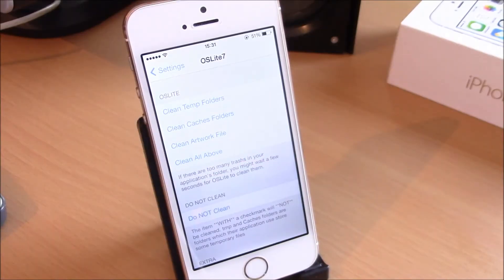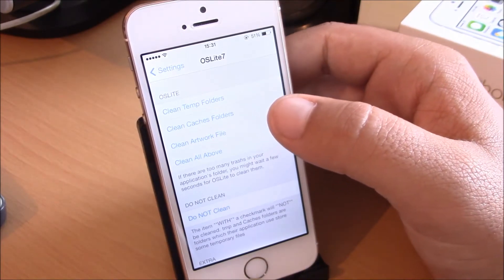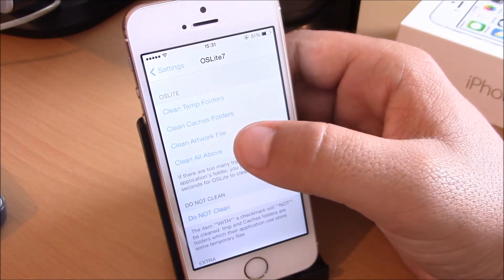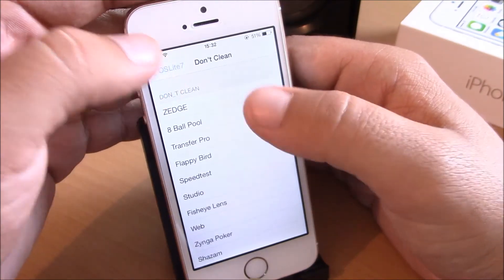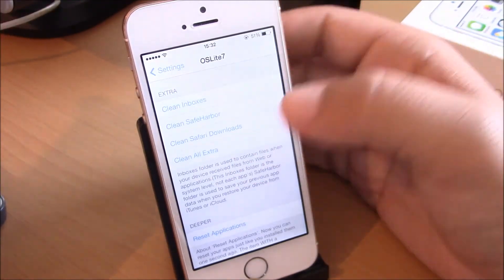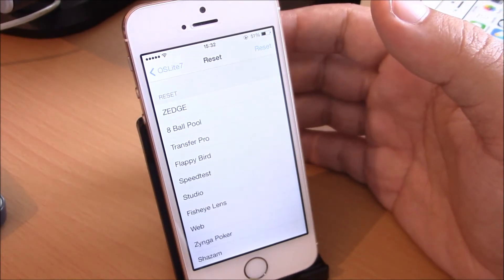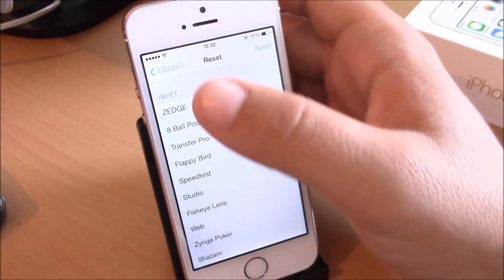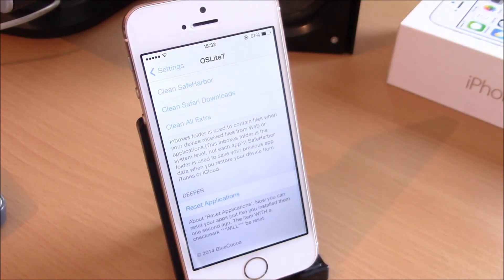OSLite7 - iOS 7 Cydia Tweak